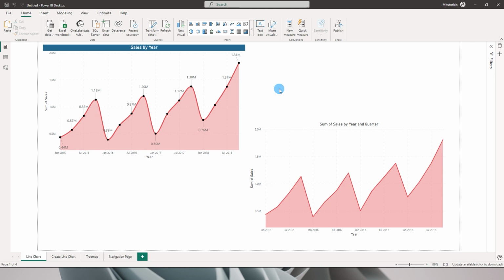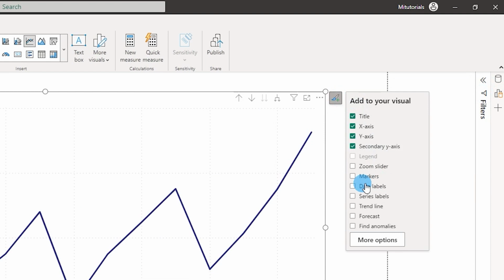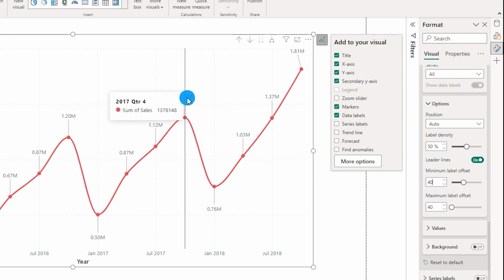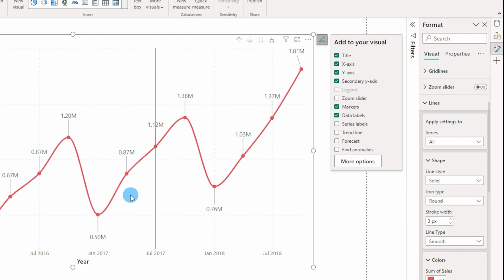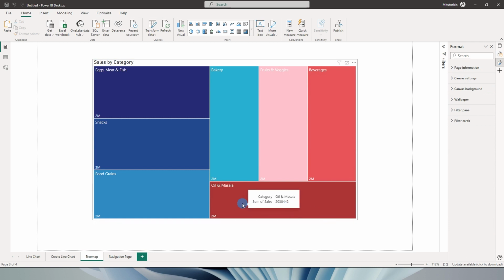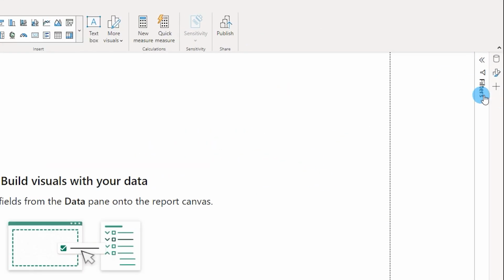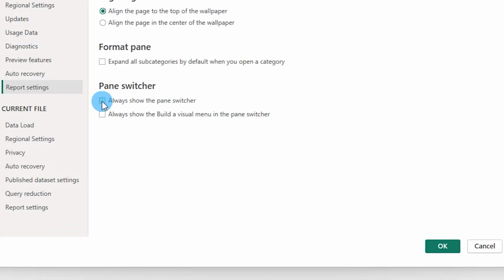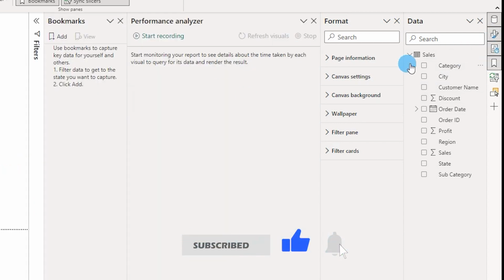Power BI July Update: Introducing Smoother Line Charts, Enhanced On-Object Interaction | MiTutorials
Hey Power BI enthusiasts! 🚀 In this latest Power BI update for July 2023, Power BI has introduced some fantastic new features that will enhance your data visualization and interaction experience. Let's dive in!

1. Smoothed and Leader lines – Updates to Line chart visual:
Say goodbye to jagged lines! With the new smoothed lines option, your line charts will now appear more polished and visually appealing. Additionally, Power BI has added leader lines to better guide your audience's understanding of data trends. Present your insights with clarity and professionalism!

2. On-Object Interaction – Updates:
Interact with your data directly on the visualizations! Power BI has introduced on-object interaction, allowing you to perform actions such as filtering and drilling down on data points without navigating to the side pane. This seamless experience empowers you to explore data in a more intuitive way!

3. Customize the Pane Switcher:
Make your reports more user-friendly by customizing the pane switcher. Tailor it to your needs and preferences, so you can effortlessly switch between different panes, giving you better control over your report layout and organization.

4. CTRL click to open multiple panes in the Pane Switcher:
Boost your productivity with the CTRL-click functionality! Now you can open multiple panes simultaneously in the pane switcher, saving you time and effort when navigating through complex reports or analyzing various aspects of your data.

5. Treemap sub-selections now supported:
Level up your treemap visualizations! With the added support for sub-selections, you can now dive deeper into hierarchical data, allowing for a more granular analysis of your data in the treemap visual.

0:00 - 0:40 - Intro
0:41 - 3:30 - Smoothed and Leader lines in line Chart
3:31 - 4:36 - Treemap sub-selections
4:37 - 6:50 - On-Object Interaction – Updates